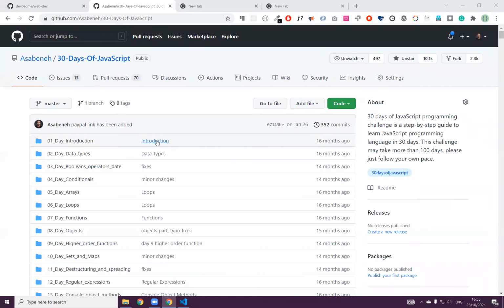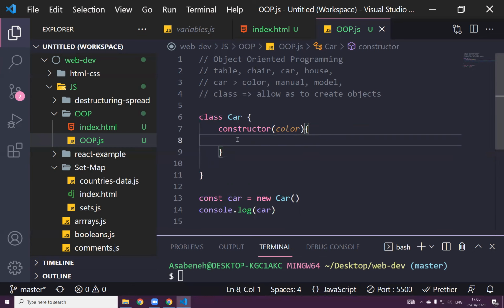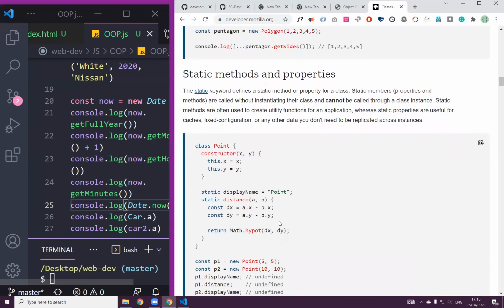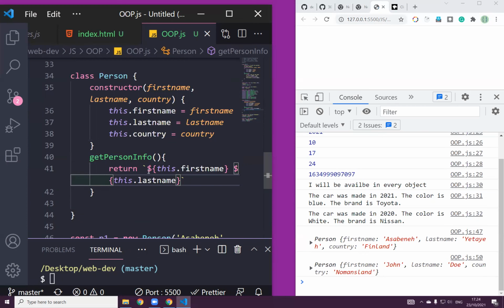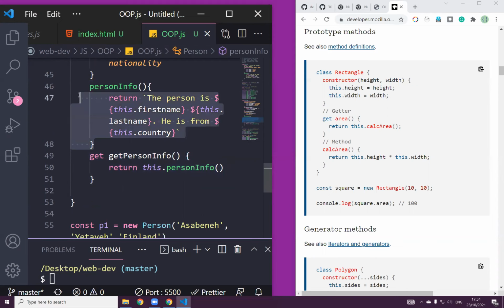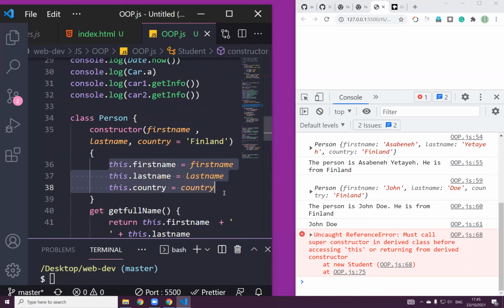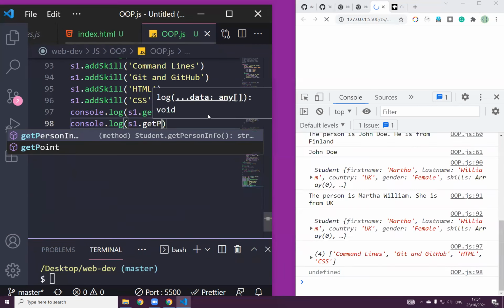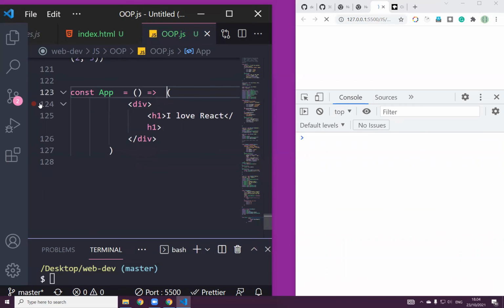Object Oriented Programming in JavaScript